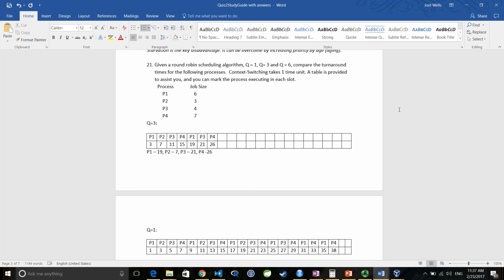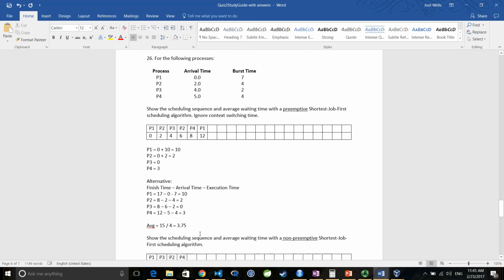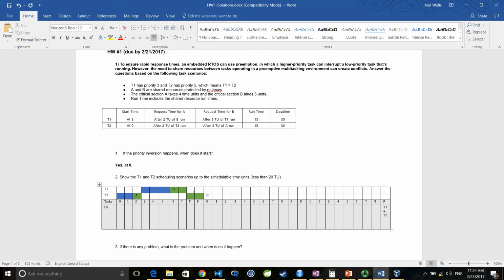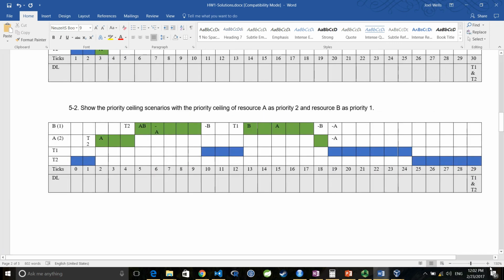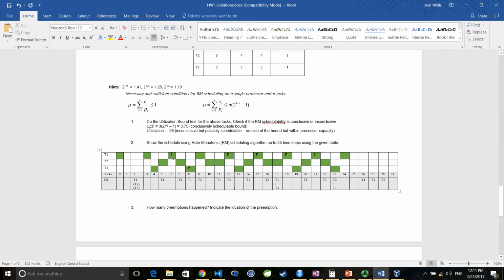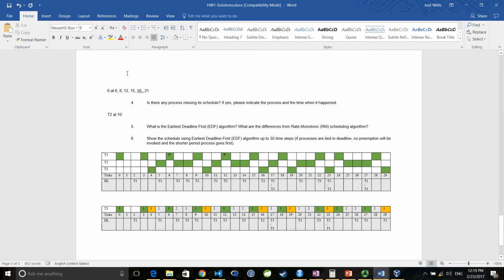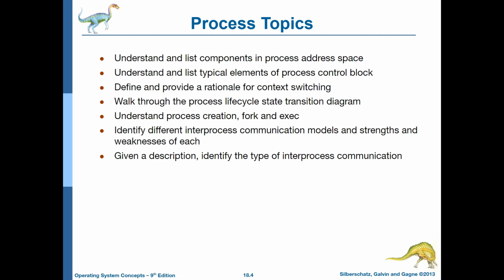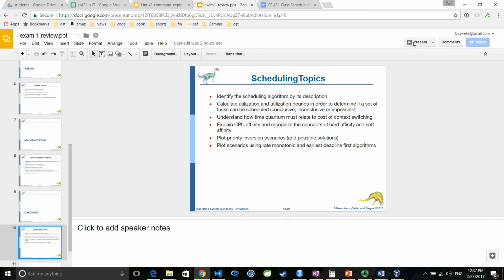CS-431 - HW1 Review and Exam 1 Prep - Thursday February 23 2017